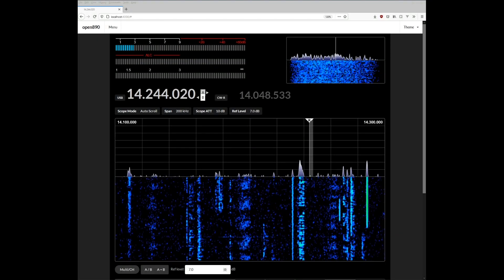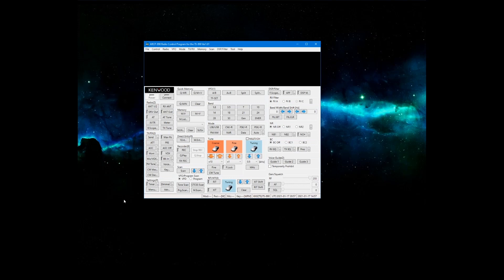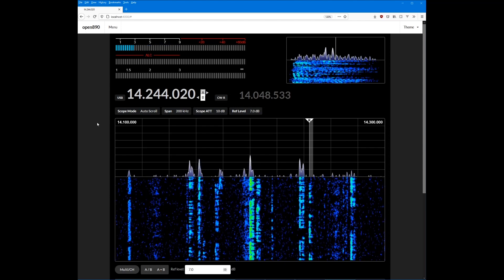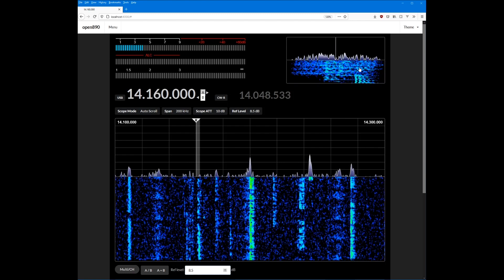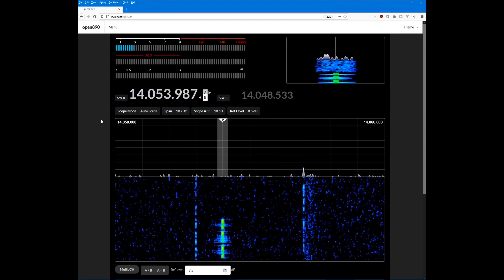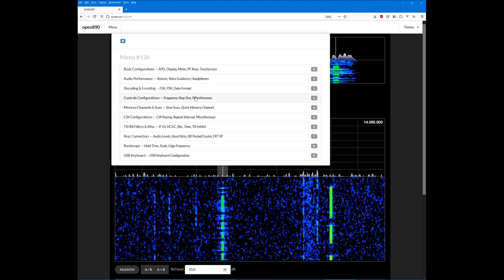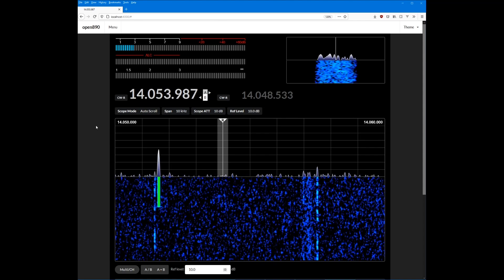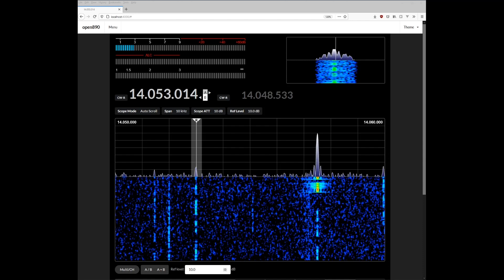open890 - browser-based remote control for the Kenwood TS-890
This is a demo of open890, a client/server app I'm working on to allow you to remote control a TS-890 through a web browser.